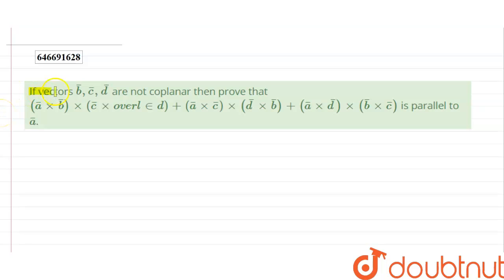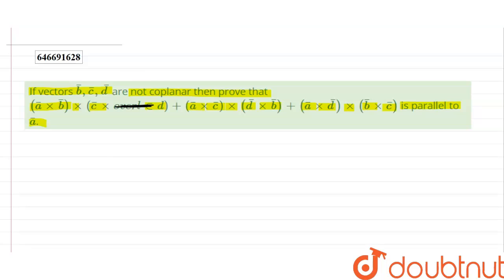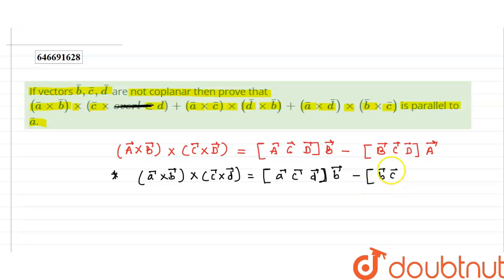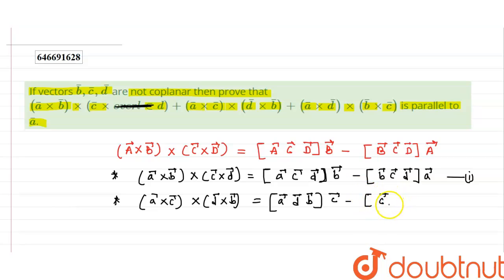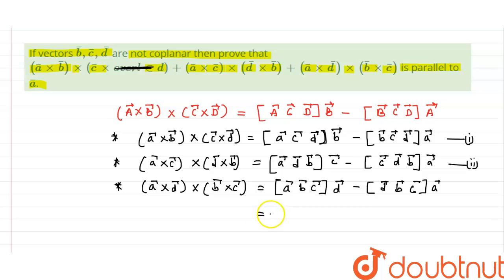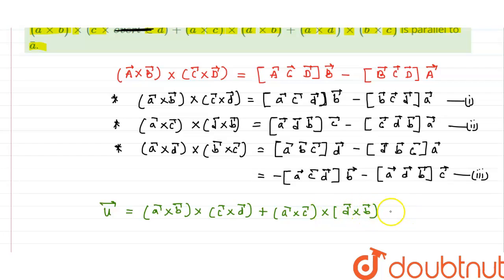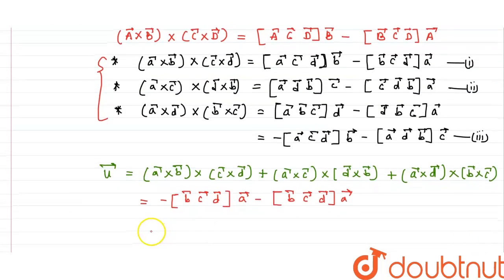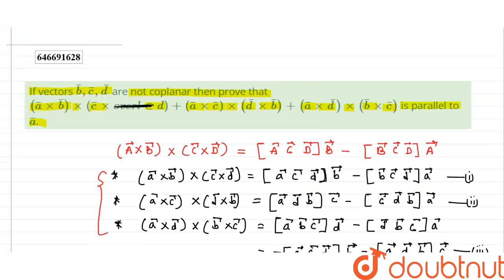If vectors barb, bar c ,bard are not coplanar then prove that (bara times barb) times (barc time...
If vectors barb, bar c ,bard are not coplanar then prove that (bara times barb) times (barc times overlind)+(bara times barc) times (bard times barb)+(bara times bard) times (barb times barc) is parallel to bara.
Class: 12
Subject: MATHS
Chapter: VECTOR
Board:IIT JEE

👉 Have Any Query? Ask Us.